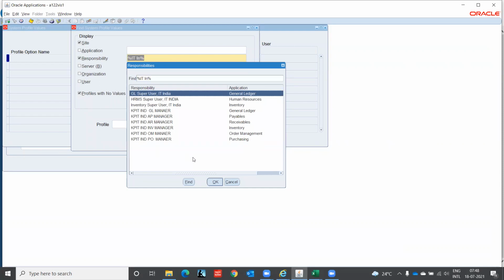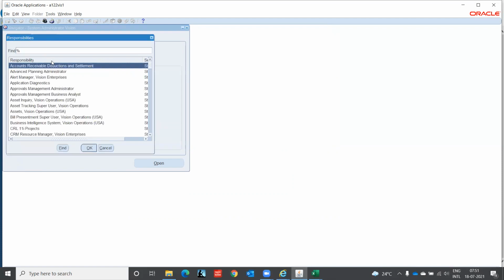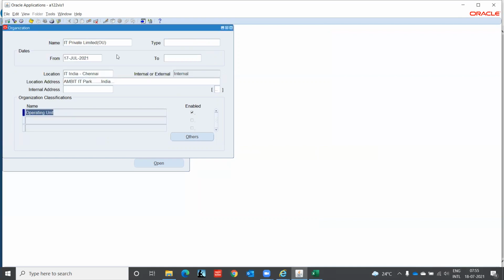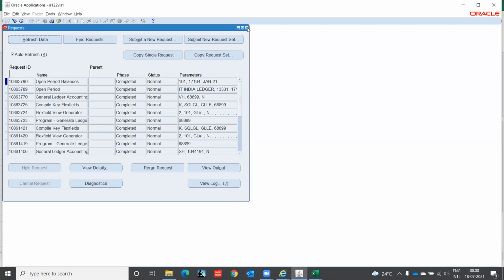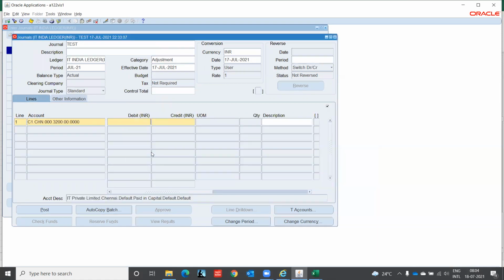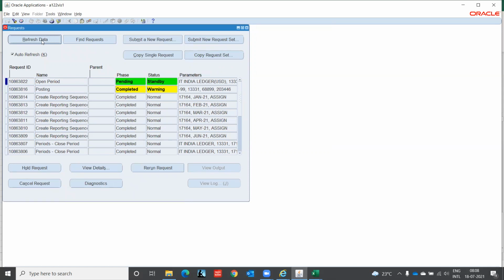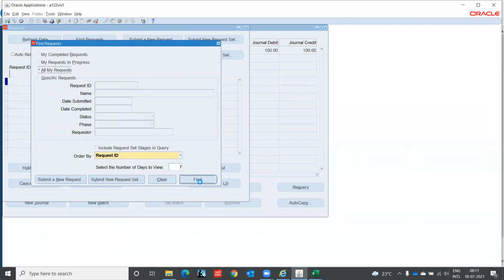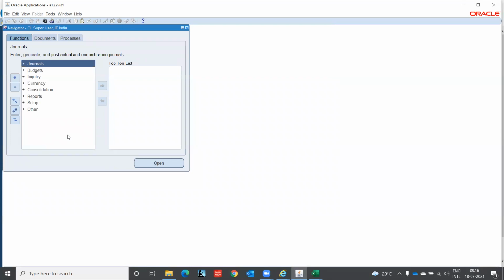Oracle R12 - GL Ledger setup & Journal types ( English )